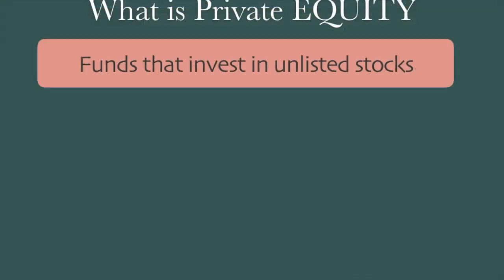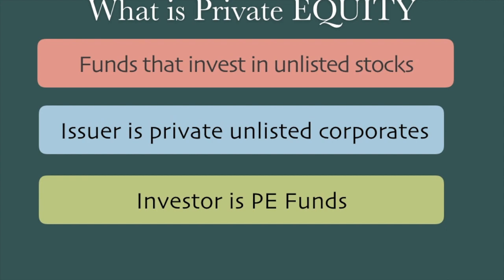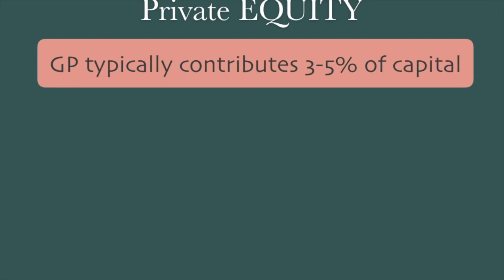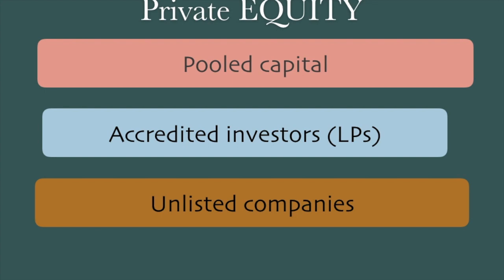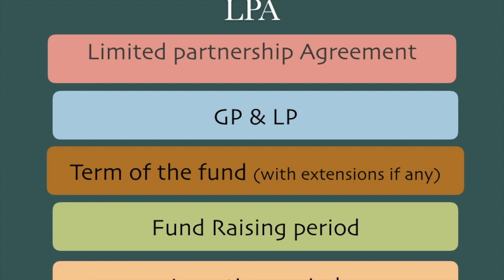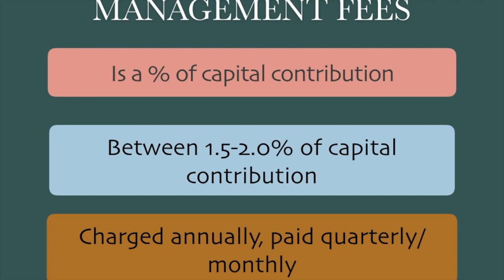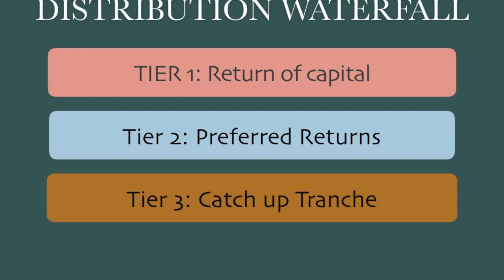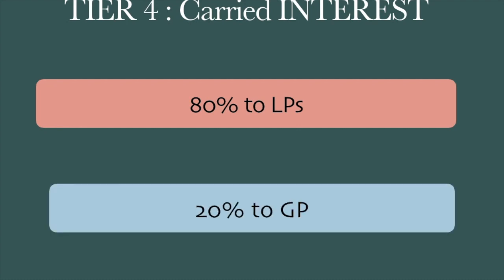Private Equity 2.0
An in-depth analysis of Private equity funds, What they do, How are they structured, Waterfall distribution, How are they wound up